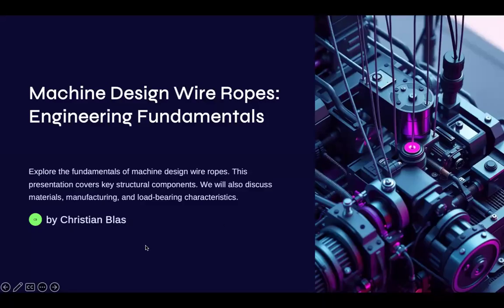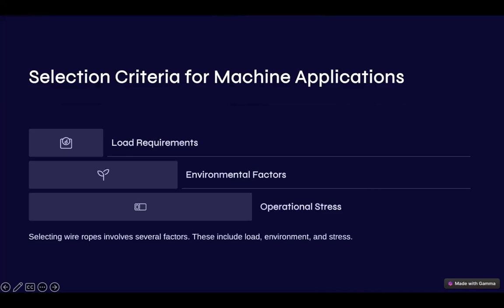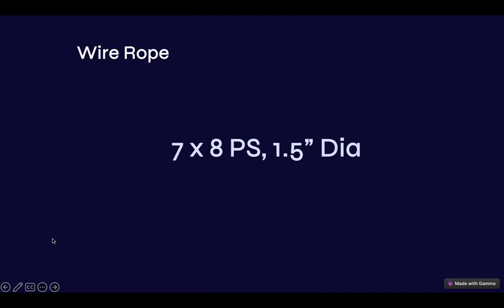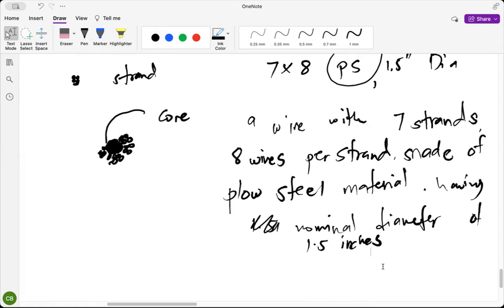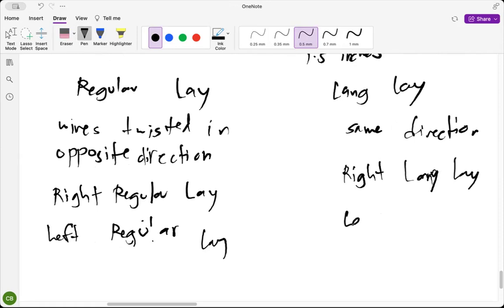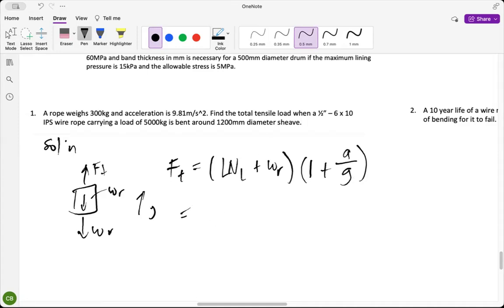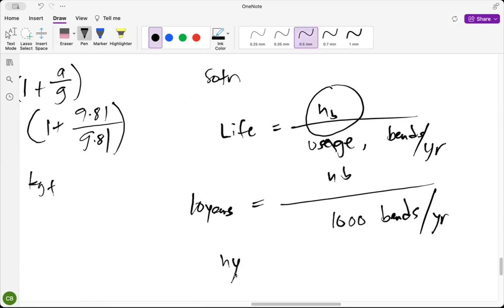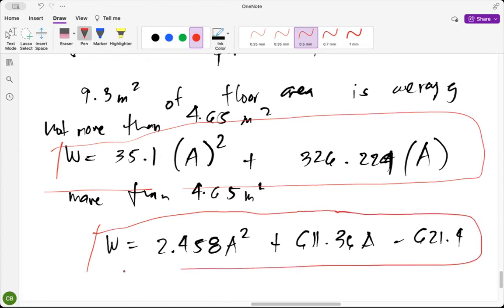Wire Rope Design Explained | Machine Design II (Fundamentals + Examples)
This video covers the fundamentals of wire ropes in Machine Design II, including design principles, formulas, and applications.

Ideal for mechanical engineering students and board exam preparation.